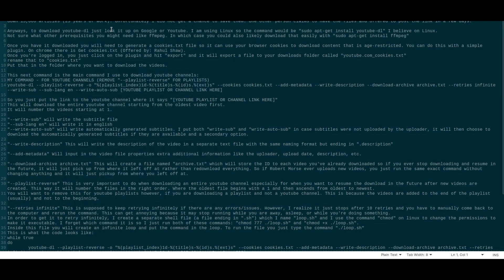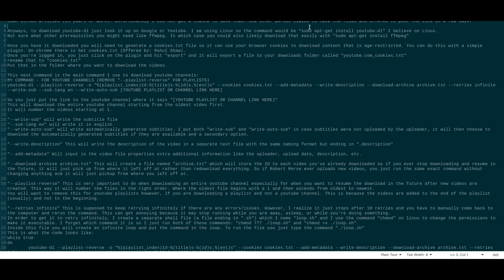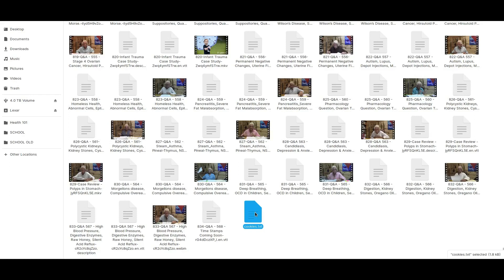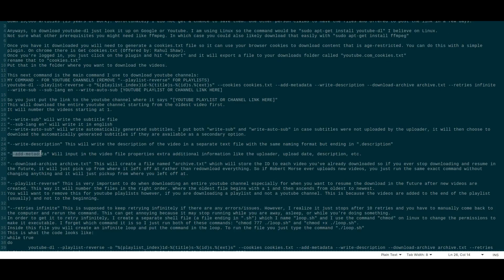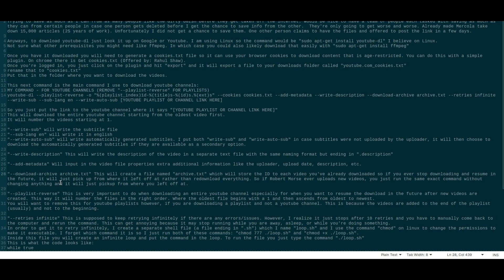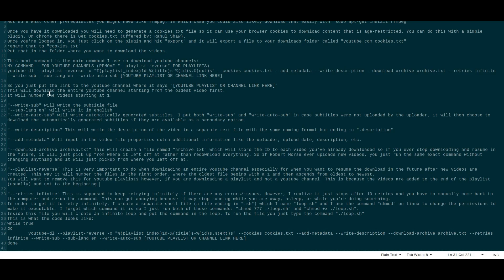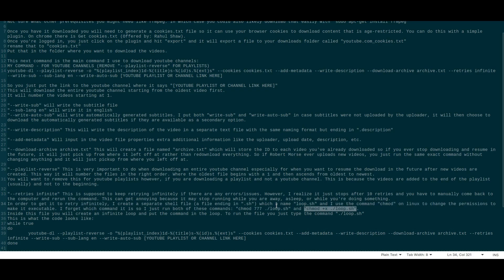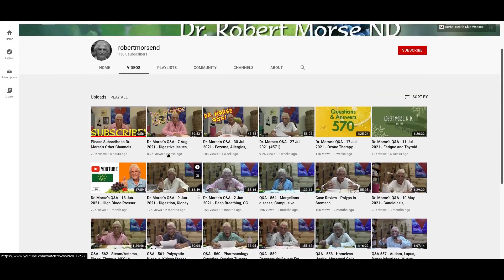How to use Youtube DL to download channels and playlists pt 1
youtube-dl --playlist-reverse -o "%(playlist_index)1d-%(title)s-%(id)s.%(ext)s" --cookies cookies.txt --add-metadata --write-description --download-archive archive.txt --retries infinite --write-sub --sub-lang en --write-auto-sub [YOUTUBE PLAYLIST OR CHANNEL LINK HERE]

Some of the screen gets cut off on top and bottom. I had it recording a fixed rectangle instead of the entire screen on accident. Hopefully, you're still able to follow along.

Here is the URL for the Youtube-DL repository on GitHub which has all the documentation for the different commands you can use

The URL for the playlist or channel you want to download needs to go in double-quotes for Windows users
Example:

My Skype if you need any support and would like to connect:
USERNAME: redeemmp

Here is the URL where I will upload all of Robert Morse's subtitle and description files

I may update this URL in the future in which case I will try to post it here in this description.

If you are on Windows and you want to search the contents of the files instead of just the file names you may have to enable a certain feature. This URL might help you with that
You can always Google and watch videos on this too. Google Drive and Dropbox do not seem to have a search feature for anybody just viewing the Link on their browser so you have to hit the "Download all" button and then do the search yourself for whatever video you are looking for.
If there are ever any videos that were taken down that you want to watch, let me know and I will upload them for you.